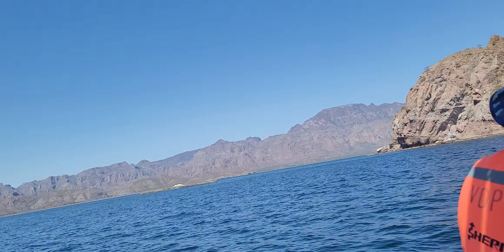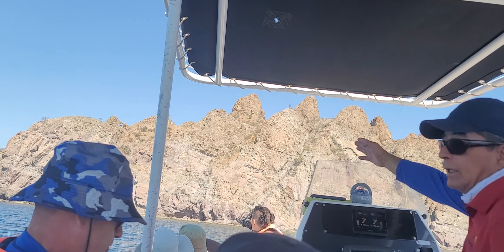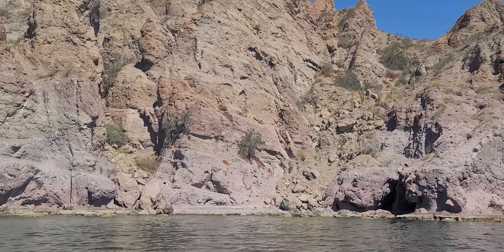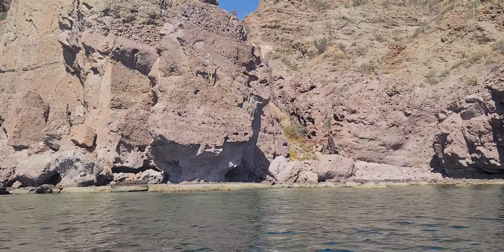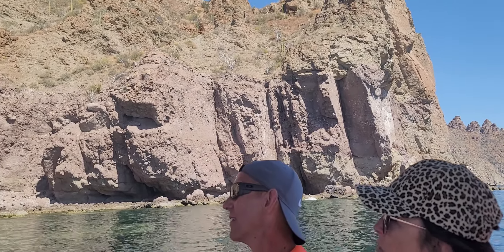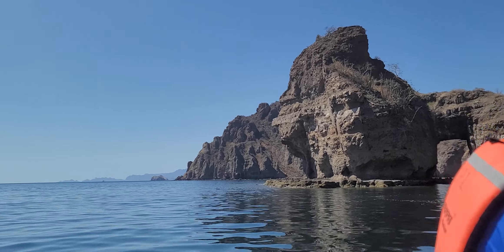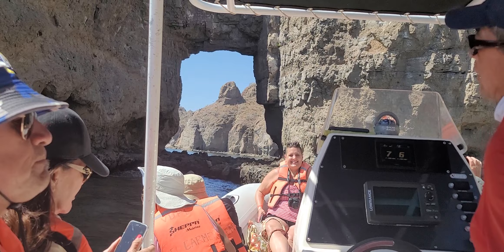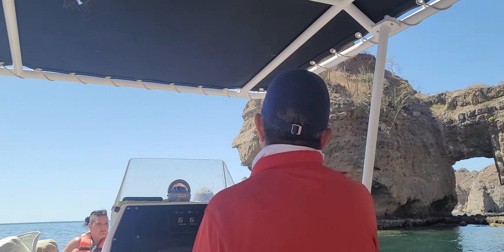Danzante & Carmen Islands Adventure Part III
Villa del Palmar Danzante Bay near Loreto Baja Sur